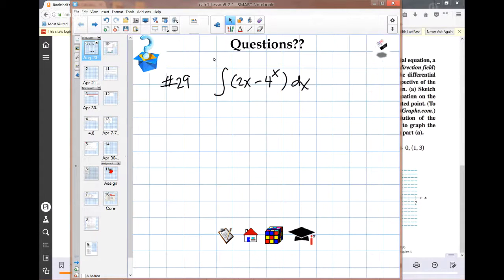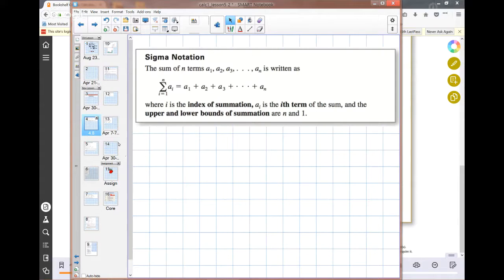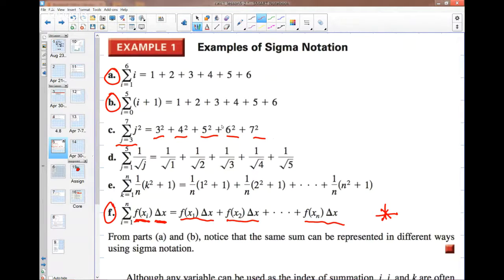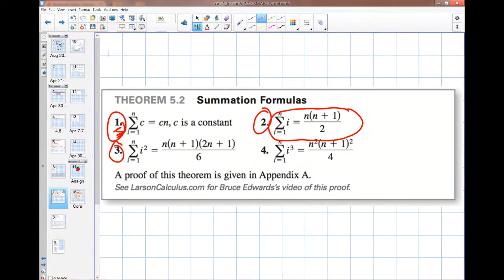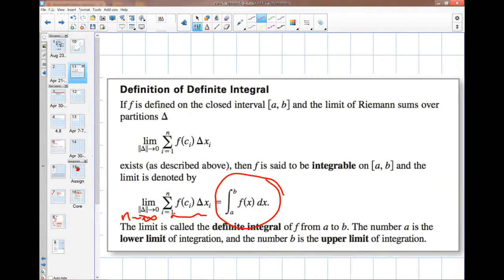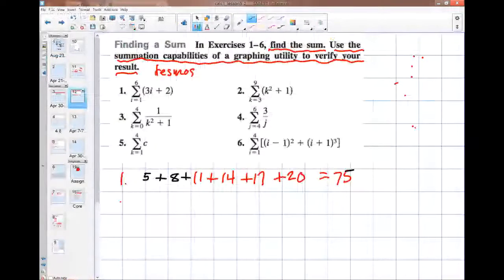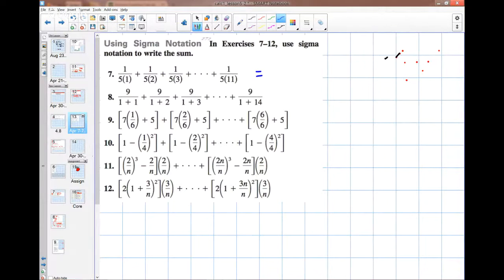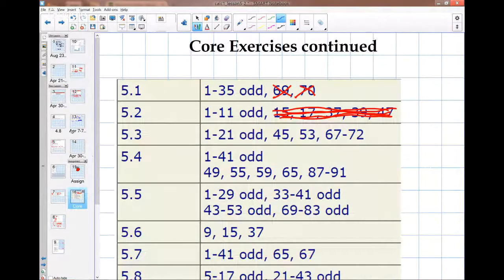WLC MAT 221: Lesson 5.2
Lesson 5.2: Area